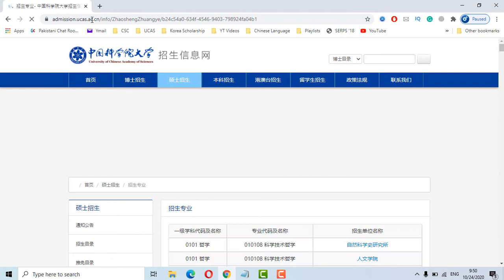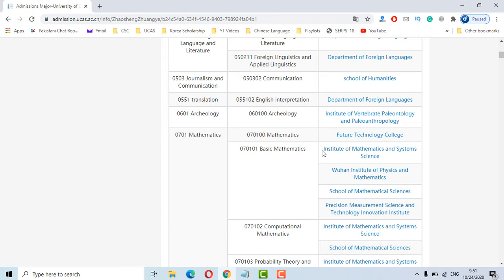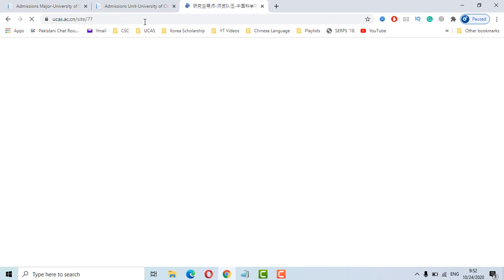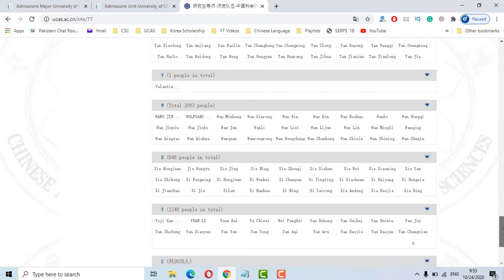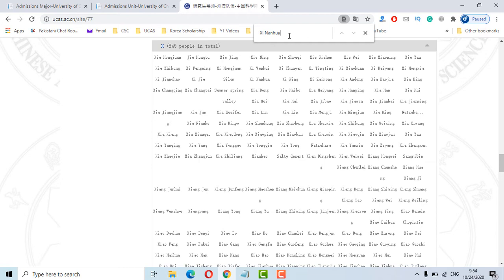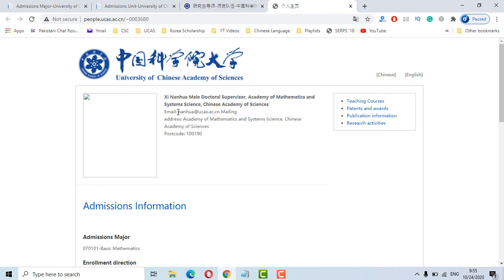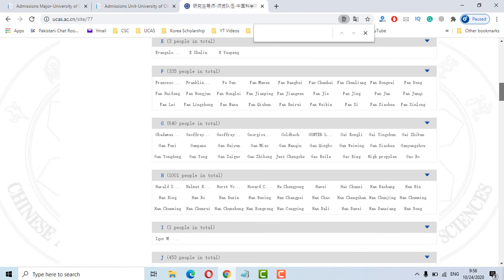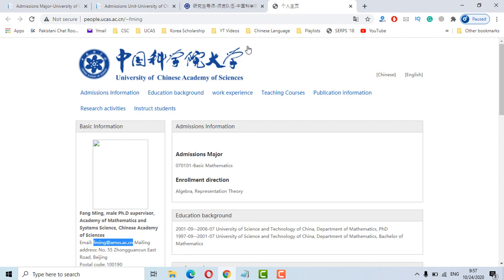How to find UCAS faculty for master degree students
After watching "How to find UCAS faculty for master degree students" you will be able to find the University of Chinese Academy of sciences faculty to get an acceptance letter.

You can apply for UCAS own Scholarship or ANSO Scholarship after getting an acceptance letter from UCAS mentor / Professor.

UCAS has many institutes and offering a Masters degree in a lot of majors, It has more than 15 thousand professors on the faculty list.

If you want to apply for the Chinese Scholarship Council (CSC) and don't know how to find  the major-related universities the watch this video:

 study in china study abroad scholarships ustc